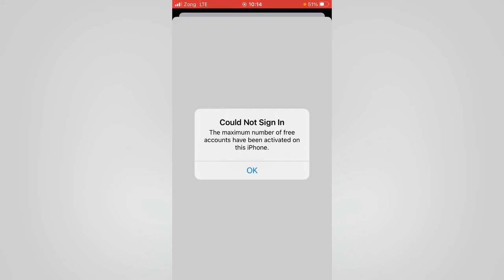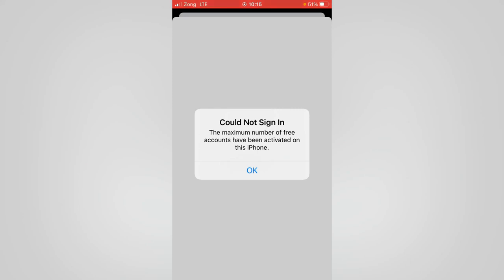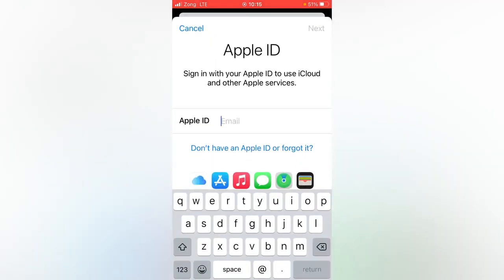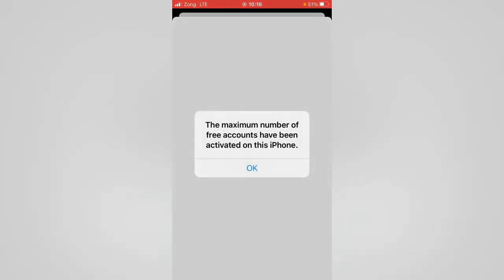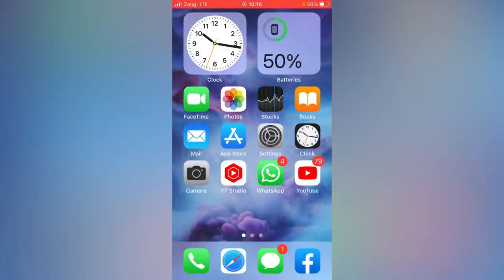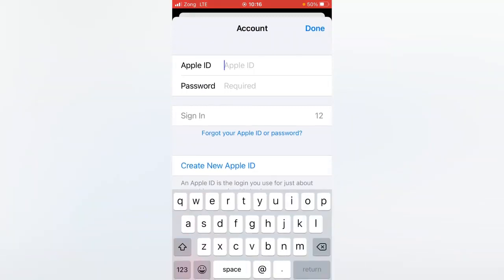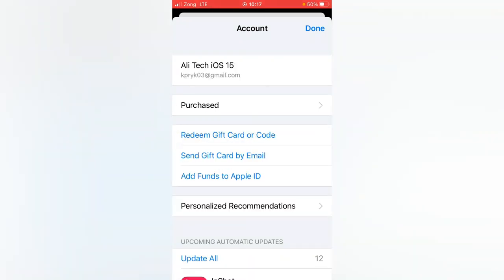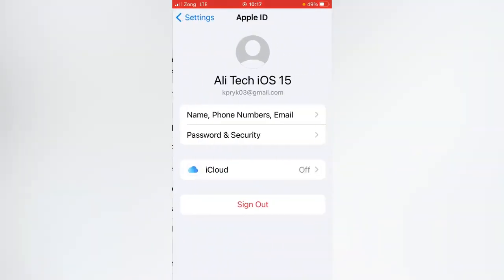Cannot sign in the maximum number of free accounts have been activated on this iPhone